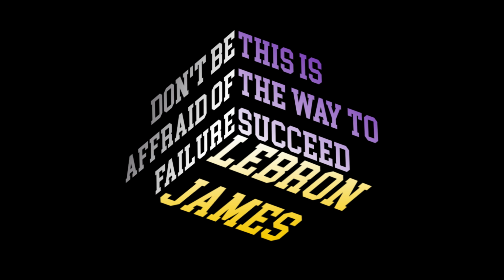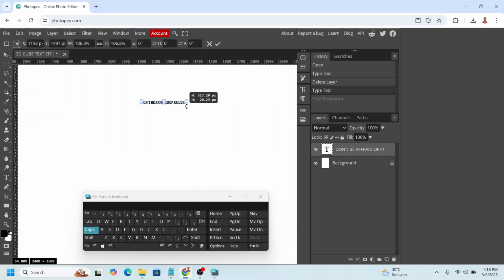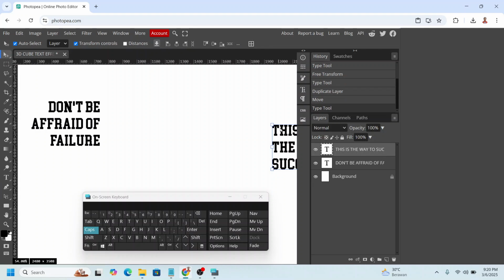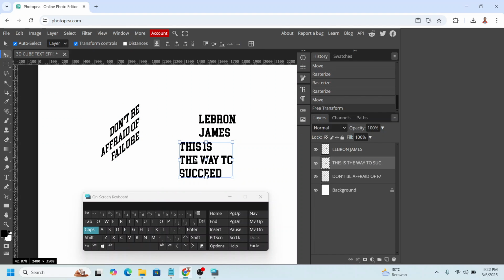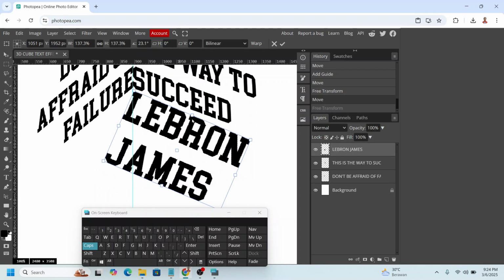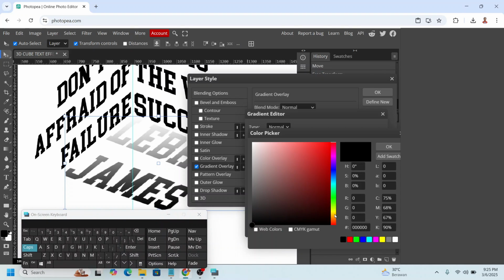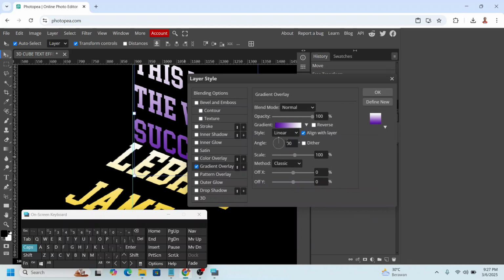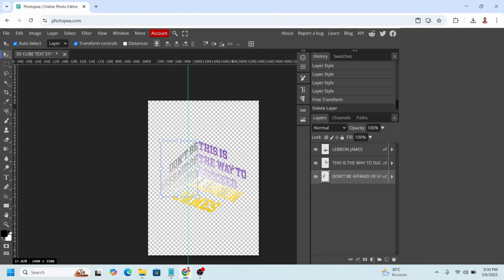Create AMAZING 3D Text Effects with Photopea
Learn how to create stunning 3D text effects in Photopea, a free and powerful
alternative to Adobe Photoshop. In this tutorial, we'll cover the basics of 3D text editing
and show you some advanced techniques to take your designs to the next level.
Whether you're a graphic designer, YouTuber, or social media influencer, this video will
help you create eye-catching 3D text effects that will make your content stand out. So,
let's dive in and explore the amazing world of 3D text effects in Photopea!